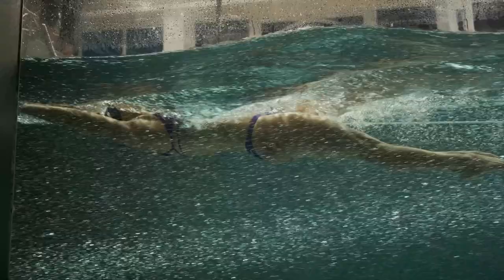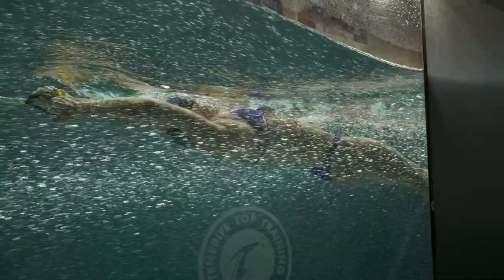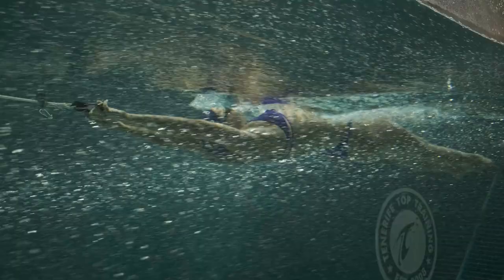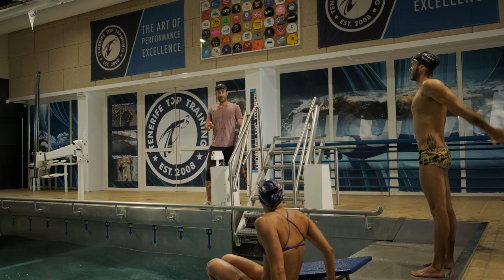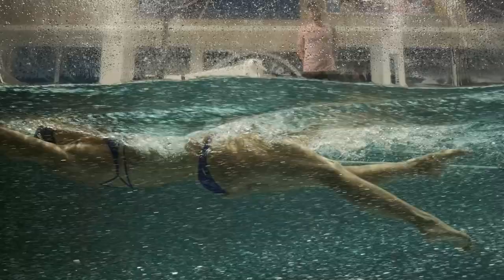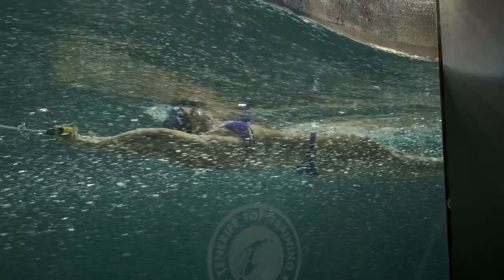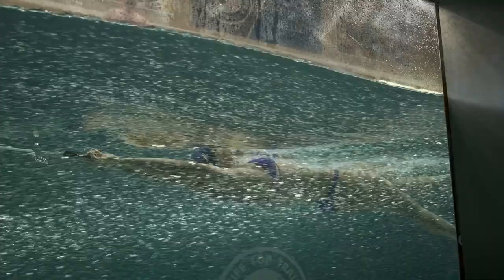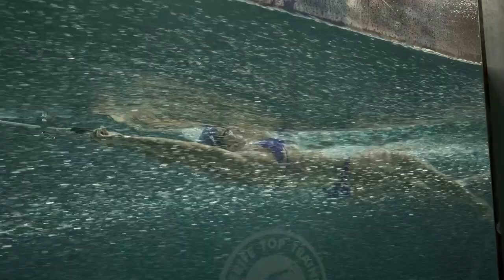Luka Gabrilo explain drills technic in Flume channel with Ingeborg Løyning in Tenerife Top Training.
Coach @lukagabrilo
Team @zenta_proswimming